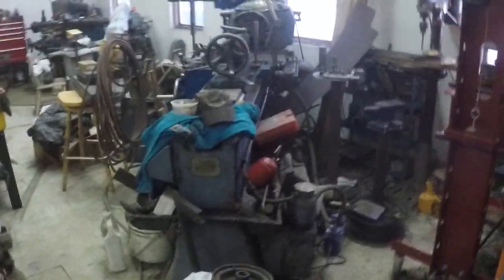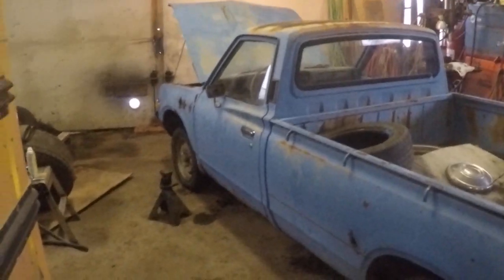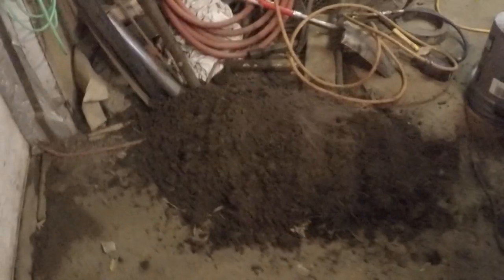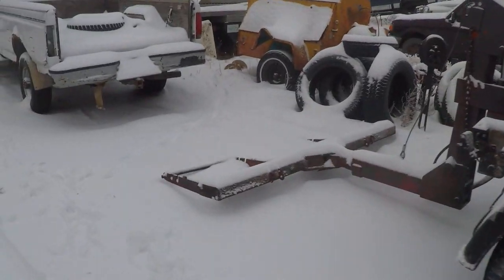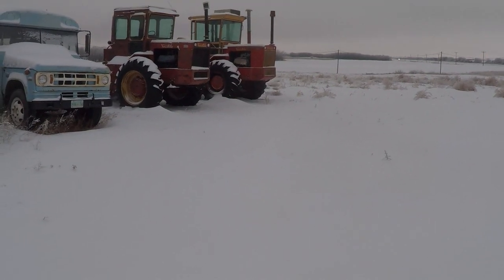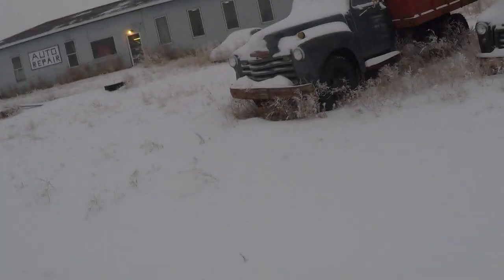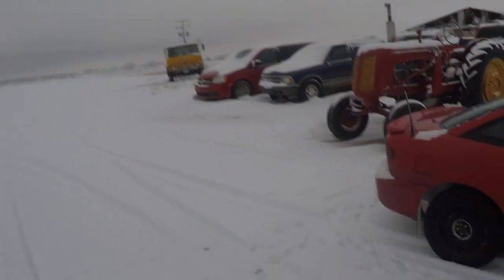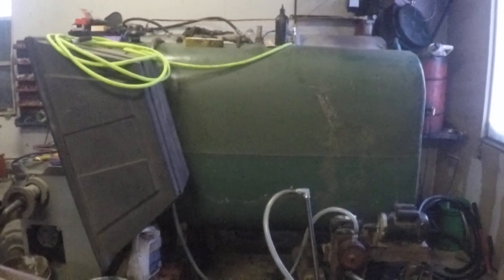FNDR # 20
An update on whats been going on and introducing some of the new projects around here...